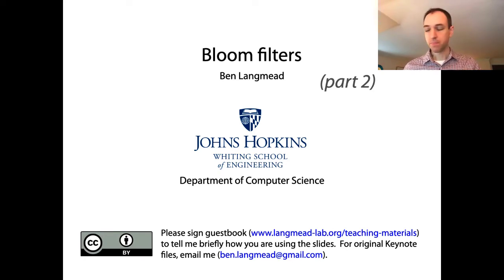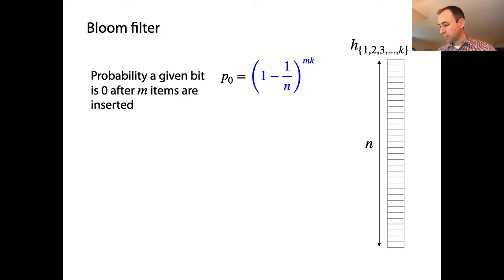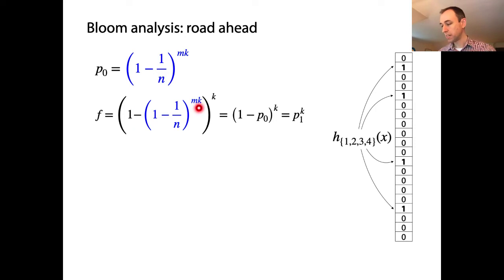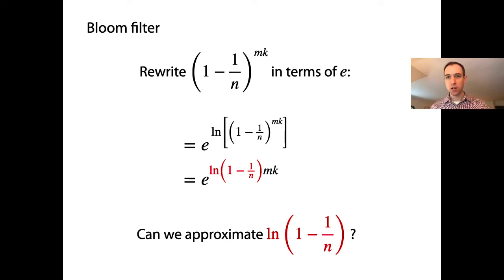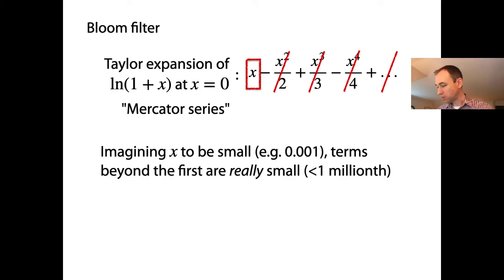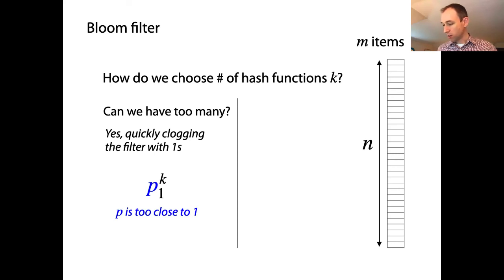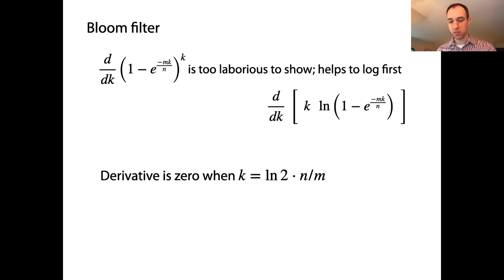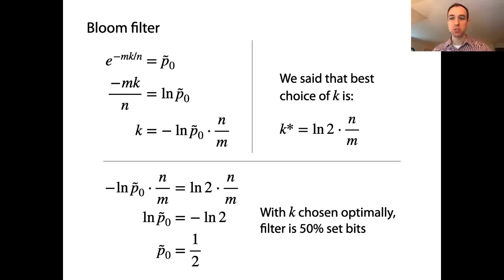Bloom filters, part 2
Discussion of the false positive rate and strategies for setting the number of hash functions.

Langmead, Ben (2024). Sketching & randomized data structures: learning materials. figshare. Collection.